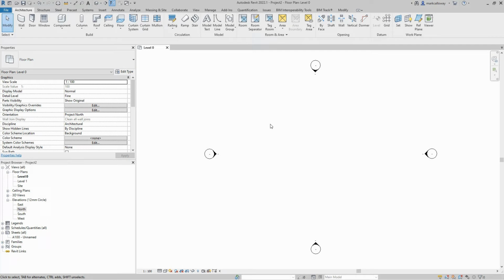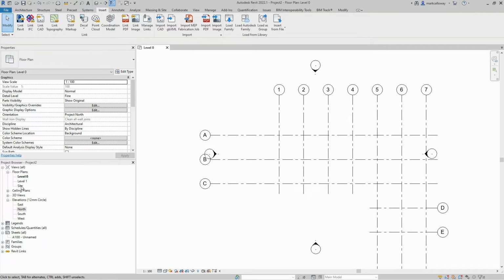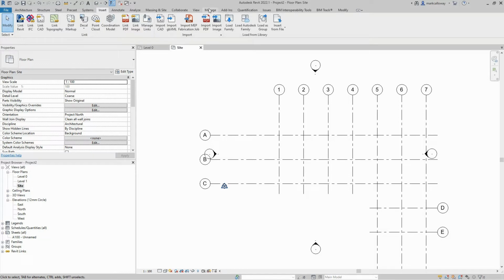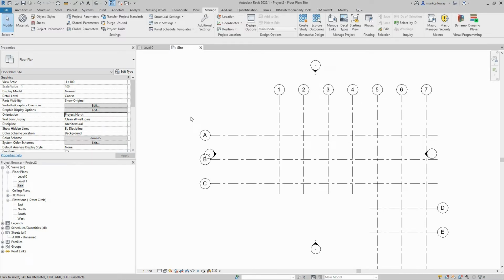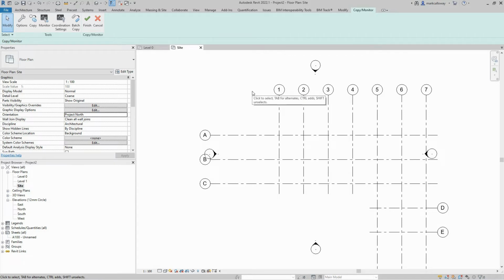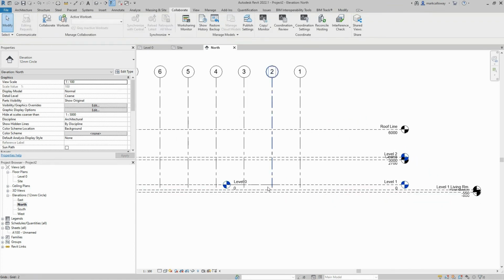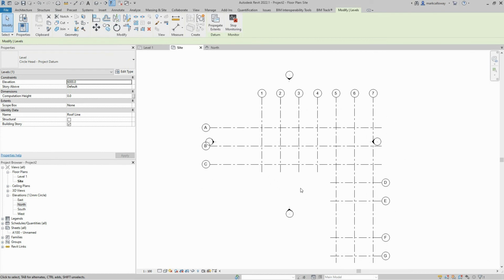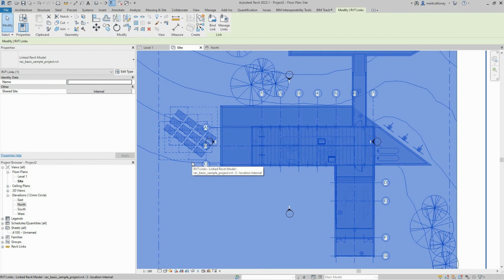1.2.11 - Project Setup